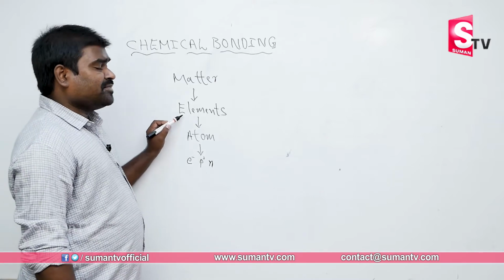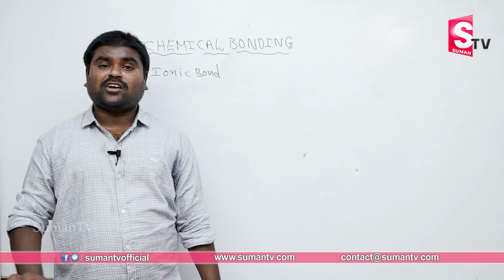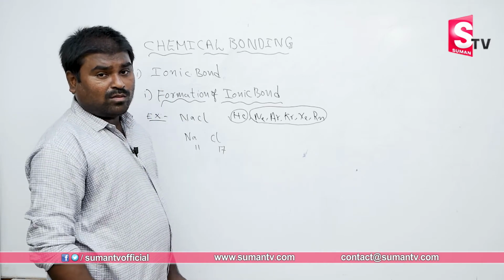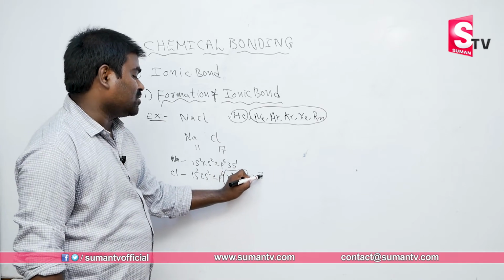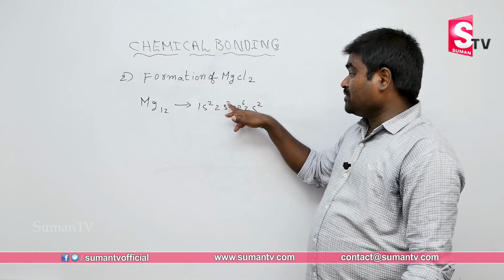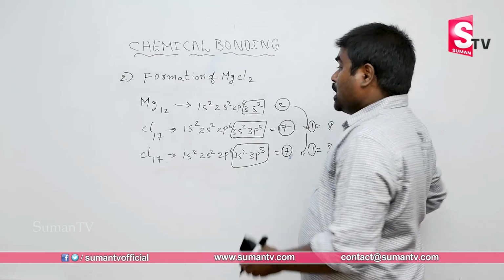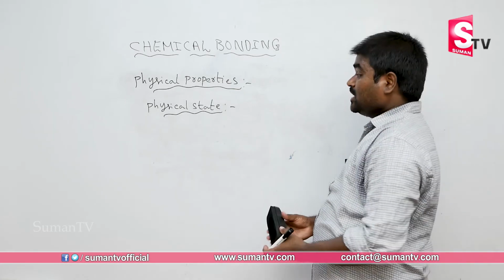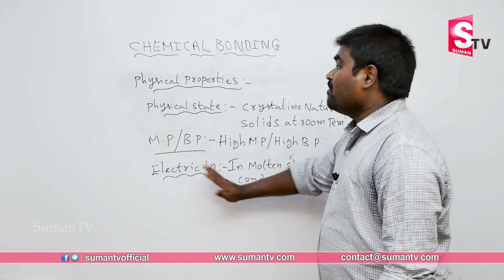10th Class Chemistry SSC Exams : 1 Guaranteed Question from Chemical Bonding Topic |Rambabu |SumanTV